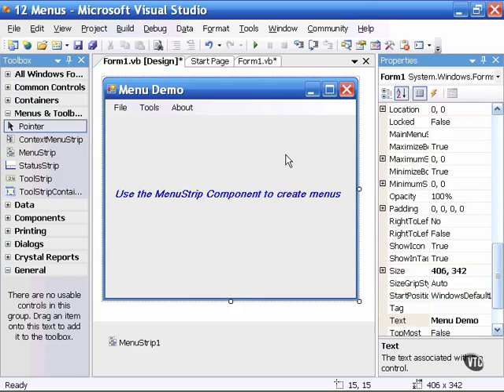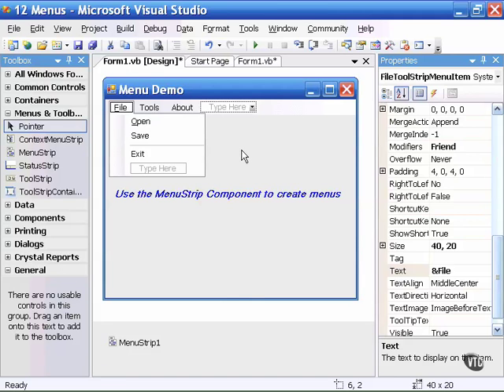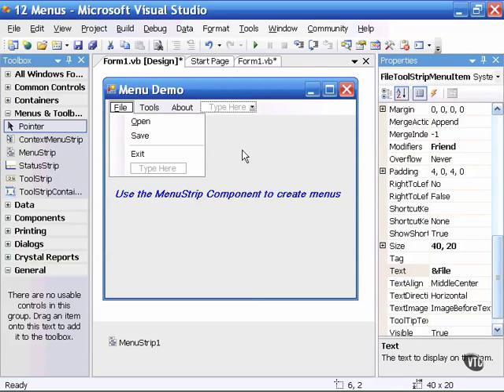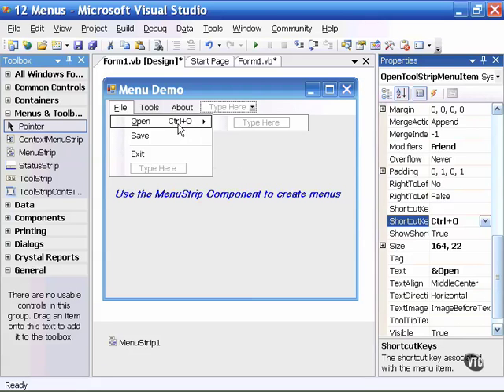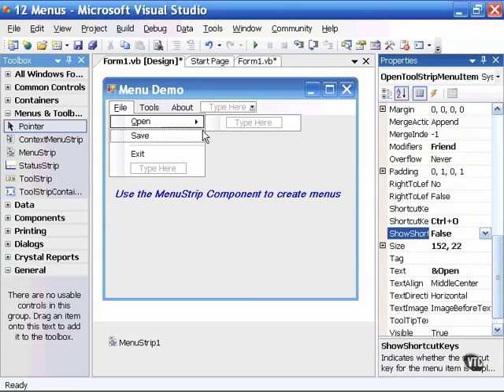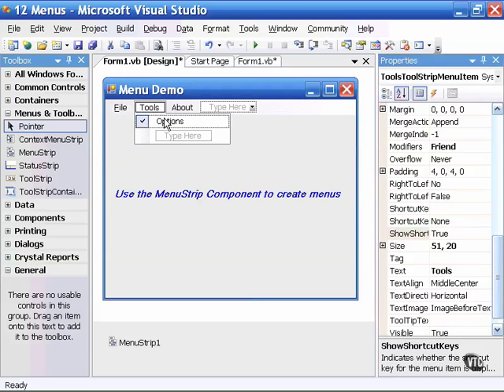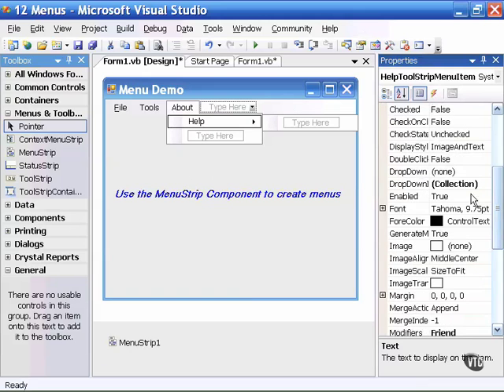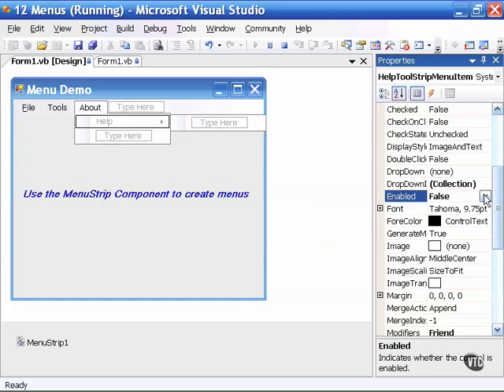12 03 Keyboard Functionality With Menus